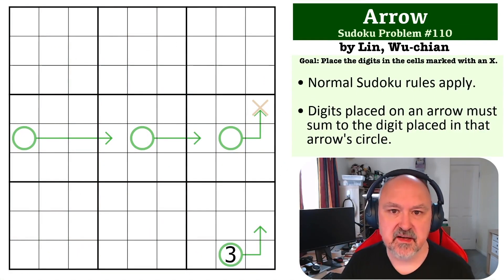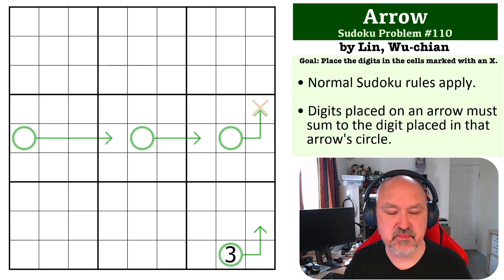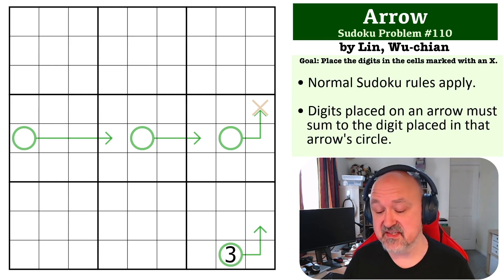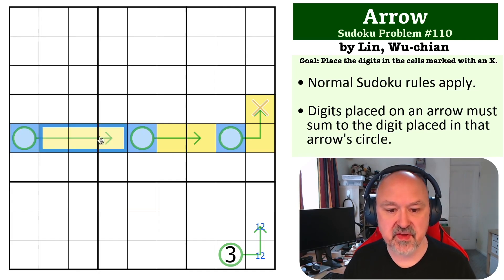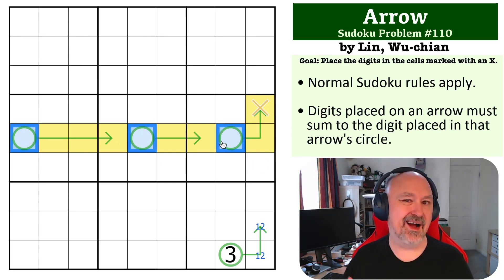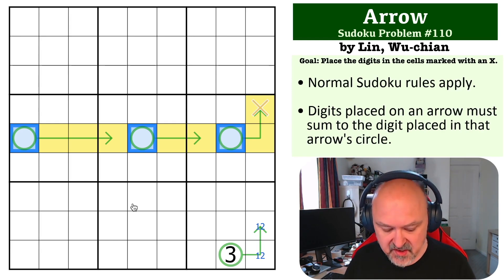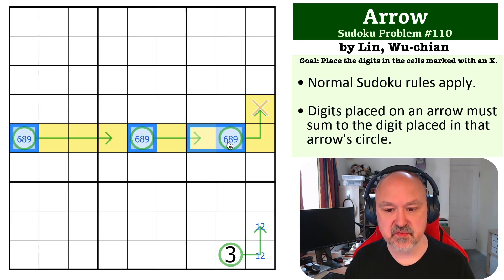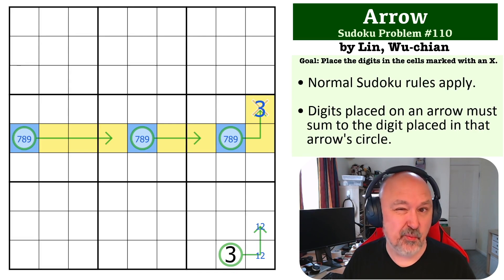Sudoku Problem Series 110 : Arrow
Attempt a medium Arrow Problem, and see my explanation of the solution.

The goal is to place the digit in the cell marked with an X.